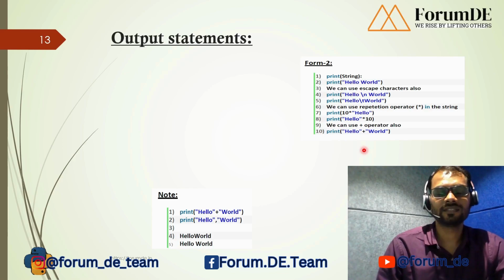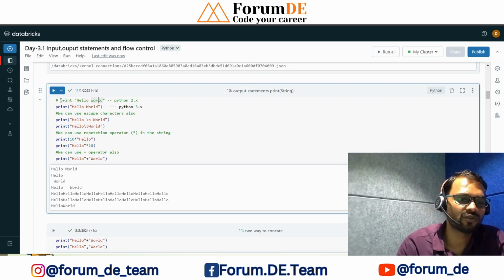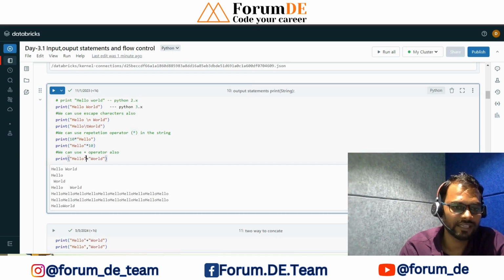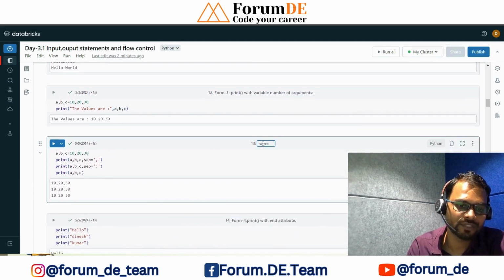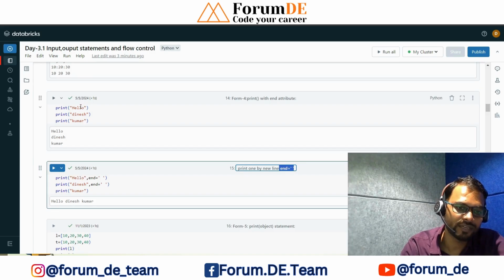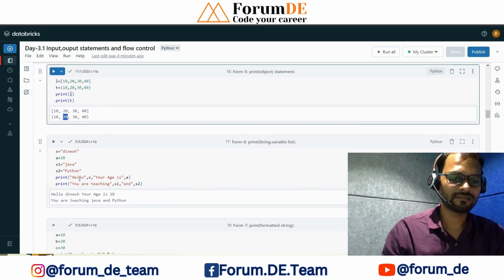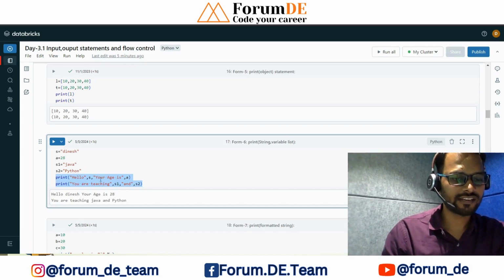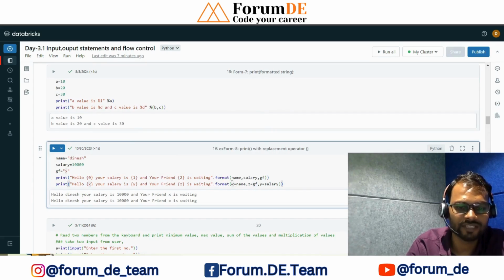EP-15 Python Basic to Advance Series, Python Output Statements | Mr. Dinesh Kumar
Welcome to the Python Basic to Advance Series! In this video, we'll delve into Python Input Statements, crucial for creating interactive programs. Discover how to effectively capture user input and use it to make your code more dynamic and responsive. Perfect for beginners and those looking to enhance their Python skills, this tutorial provides clear explanations and practical examples.

Pre. Videos :-